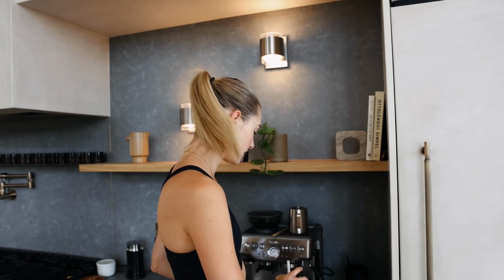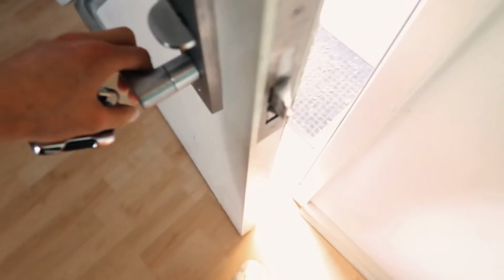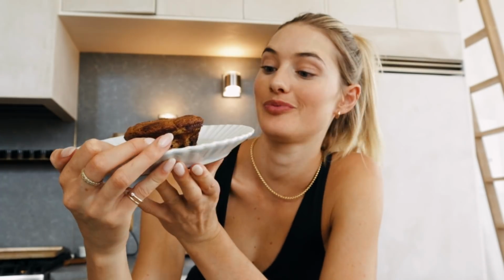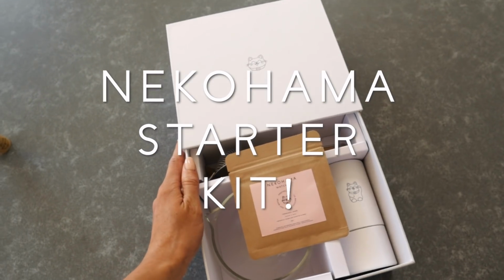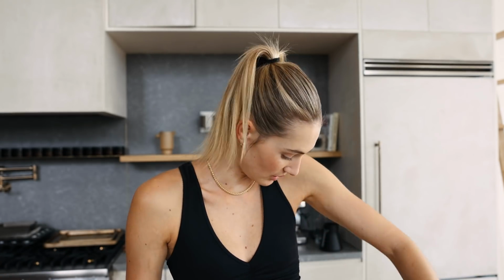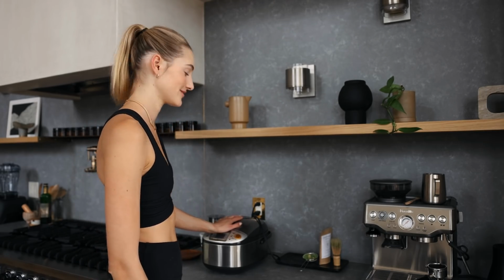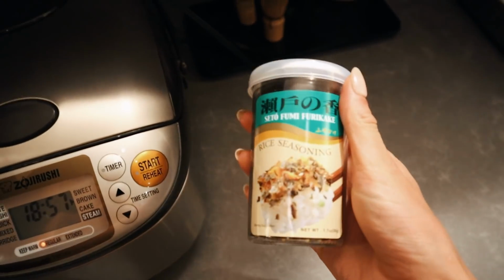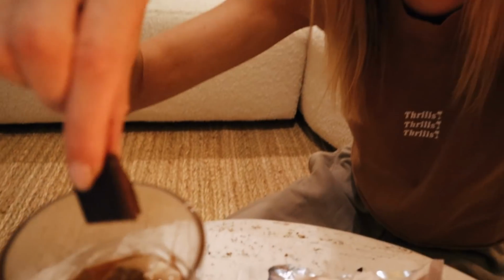What I Eat in a Day to stay Fit | Healthy + Easy recipes at home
What I Eat in a Day to stay Fit | Healthy + Easy recipes at home| Nekohama Starter Kit Upgrade:

Welcome back to a new video!  My first What I eat in a Day in my new kitchen!

I just wanted to take a little moment and reflect back on this whole journey. I still remember I started sharing some of my recipes through my earliest what I eat in day videos ( smoothies and granola, anyone remember? ) when I just started Youtube about 3-4 years ago.

I was kinda trying out new things and had no idea what my real passions was. Through all your support, questions, requests and enthusiasm around healthy dishes and recipes, I found my passion through cooking. We have learned so much over the last year and something we discovered together is the importance of food and it’s need to nourish the body, be delicious & tasty at the same time.

I am so excited to be sharing some very fun content with you soon! Next week will be part 1 of the renovation and I am very busy filming some awesome content for Wellness Month!!!

Thank you for being part of this journey, thank you for the endless inspiration you give me and thank you for being part of this positive community!

Big hugs,

Sanne

Breakfast muffin:
- 1 egg
- 1 ripe banana
- 1 cup almond flour
- 1 tbsp maple syrup
- vegan chocolate chip cookies
- Splash vanilla
- pinch of cinnamon
- 1/3 tsp baking soda
- 1/3 tsp baking powder
Bake for 25 min in oven for 350 F or 180 C

Lunch:
Peanut dressing:
- 1/4 cup peanut butter
- 1 tbsp rice vinegar
- 1 tbsp soy sauce
- chili flakes and salt to taste

Gado Gado Salad:
- spinach, carrots, cabbage, bean sprouts, red bell pepper
- 1 soft boiled egg
- Peanut dressing
- sesame seeds and coriander to top.

Poke Bowl:
- Rice + rice seasoning
- Avocado
- Cucumber salad ( cucumber, chili flakes,  red onion, vinegar , honey & salt)
- Marinated salmon ( soy sauce, rice vinegar, coconut sugar, green onions, fresh ginger, red onion)